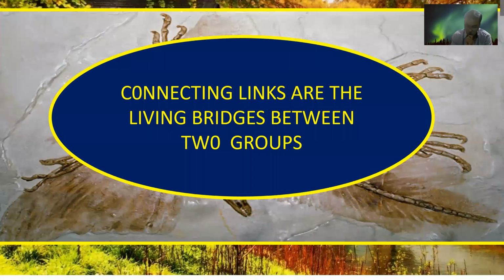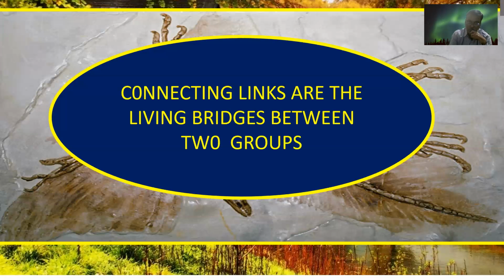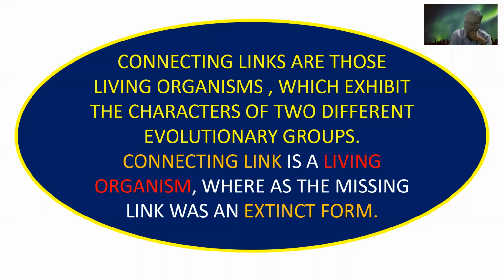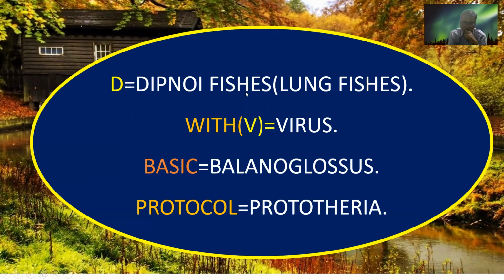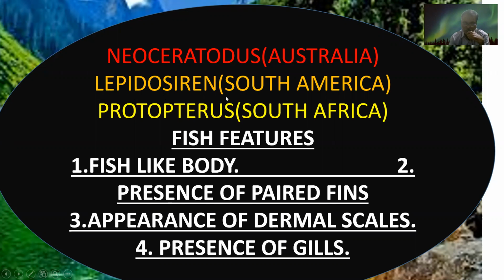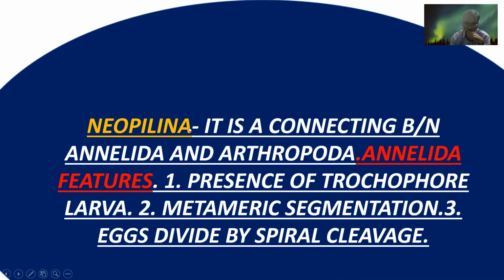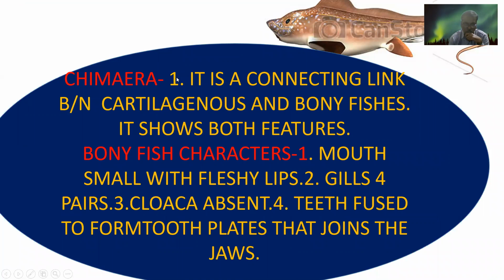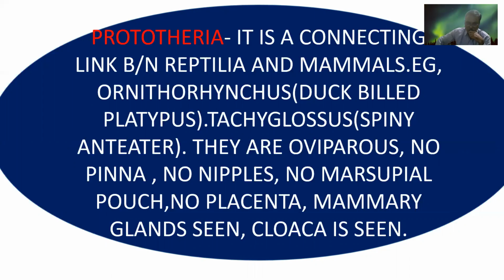CONNECTING LINKS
CONNECTING LINKS ARE THE LIVING BRIDGES B/N TWO EVOLUTIONARY GROUPS. CONNECTING LINK IS A LIVING ORGANISM , WHERE AS THE  MISSING LINK WAS A FOSSIL. ARCHAEOPTERYX  WAS A FOSSIL BIRD AND IT IS A MISSING LINK B/N REPTILES AND BIRDS. PERIPATUS IS A CONNECTING LINK B/N ANNELIDA AND ARTHROPODA. PROTEROSPONGIA ITIS A CONNECTING LINK B/N PROTOZOA AND PORIFERA.  CHIMAERA IS A CONNECTING LINK  B/N BONY FISHES AND CARTILAGENOUS FISHES. EUGLENA IS A CONNECTING LINK B/N PLANTS AND ANIMALS . NEOPILINA IS A CONNECTING LINK B/N  ANNELIDA AND ARTHROPODA.  DIPNOI FISHES ARE THE CONNECTING LINK B/N  FISHES AND AMPHIBIANS.  VIRUS IS A BRIDGE B/N LIVING AND NON LIVING ORGANISMS.  BALANOGLOSSUS IS A CONNECTING LINK B/N CHORDATES AND NON CHORDATES.  PROTOTHERIA IS A CONNECTING LINK B/N  REPTILES AND MAMMALS.